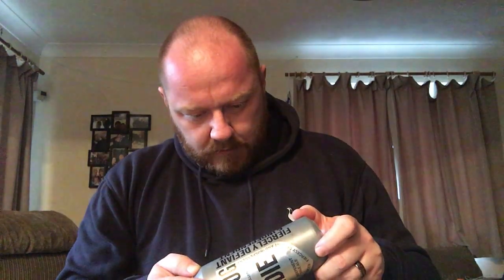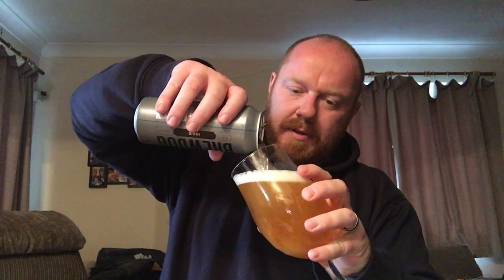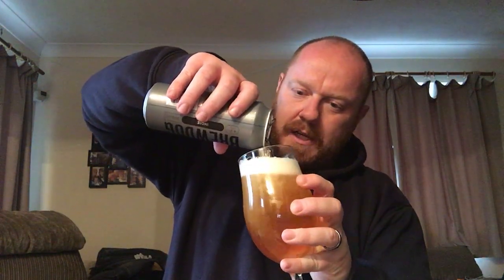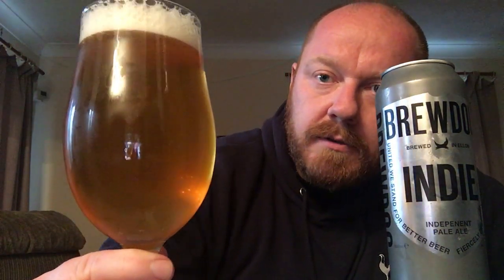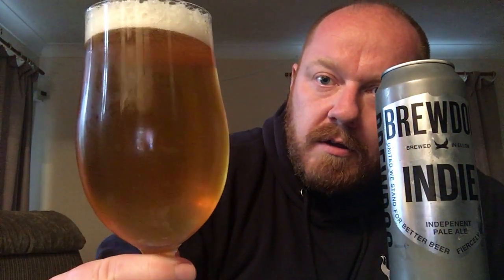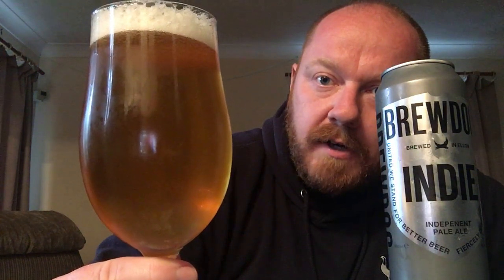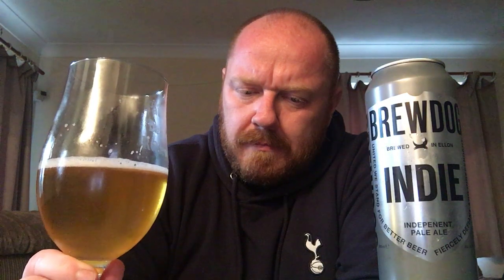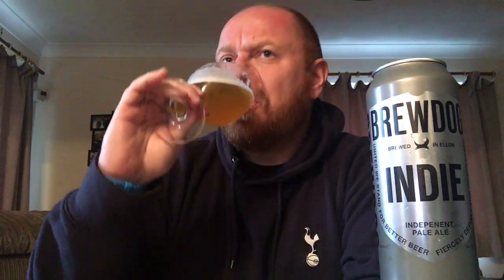B&M £1.49 Bargain?? - BREWDOG - Indie - Pale Ale